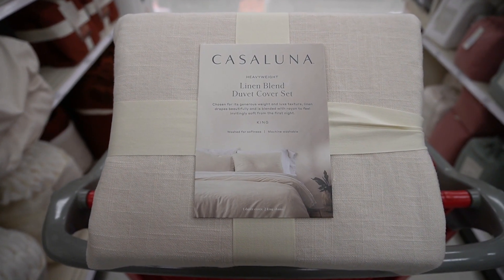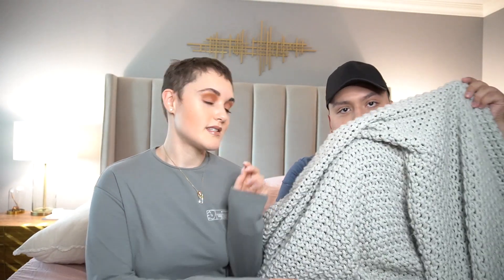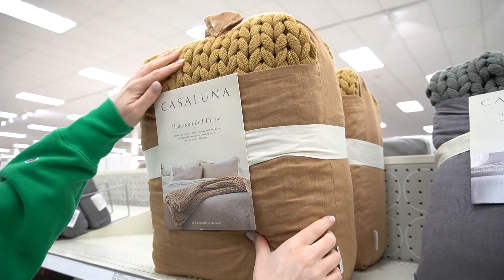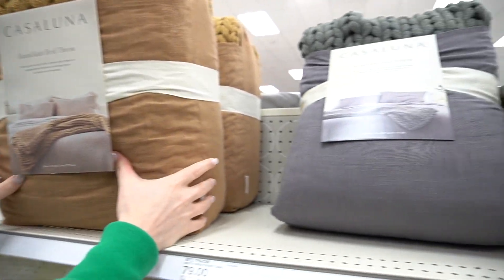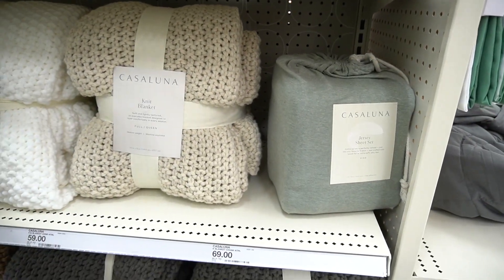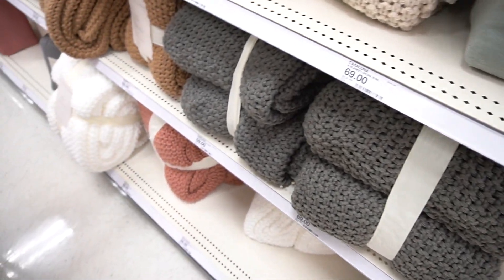CASALUNA LINEN SHEETS FROM TARGET HONEST REVIEW!! | + NEW HOLIDAY TARGET ITEMS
LINKS:
-LINEN SHEET SET
-LINEN *blend* PILLOWS
-EXACT CHUNKY CASALUNA BLANKET NO LONGER AVAILABLE.
-AMAZON LINEN SHEET SET ALTERNATIVE

MUSIC CRED:
-Artist Attribution

►This video footage and music is exclusively owned by Chill Out Records LLC.